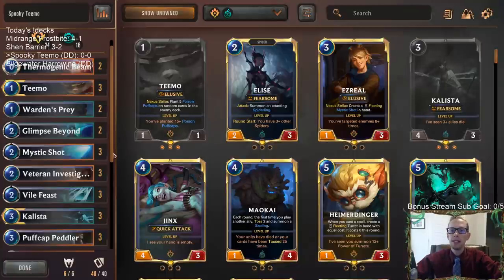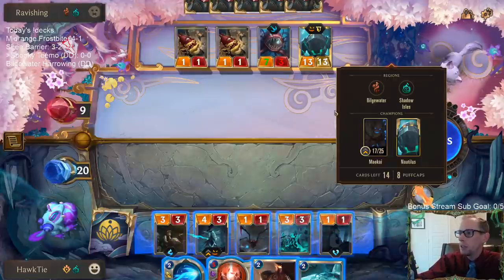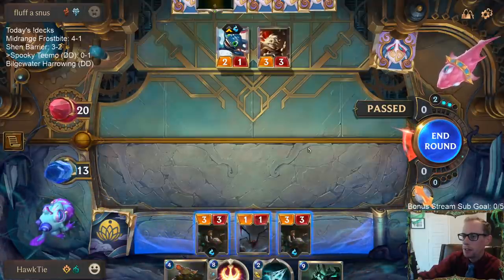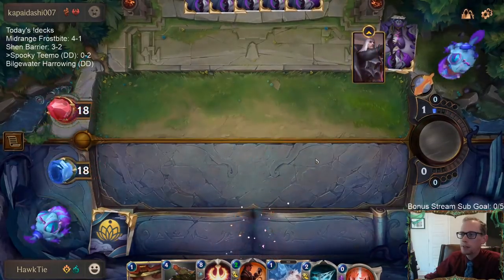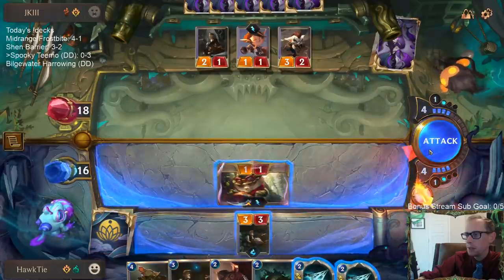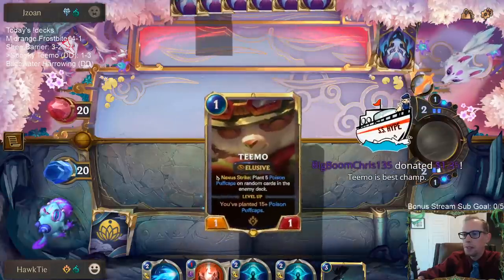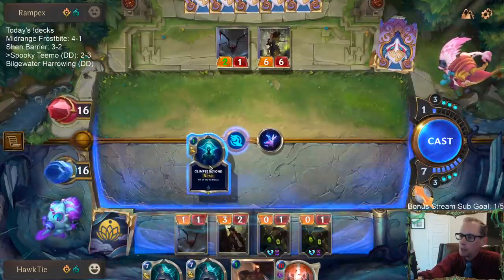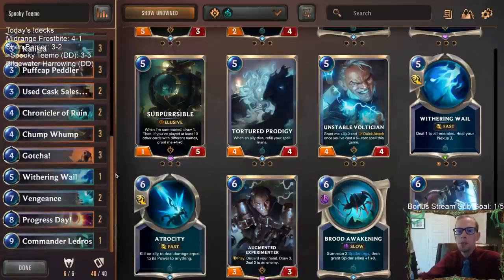Spooky Teemo: Control decks beware l Legends of Runeterra LoR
Legends of Runeterra Ranked deck: Spooky Teemo
Code:
CEBQIAIEBAMTIOQCAICAMCQCAECR4KACAMAQIEI3GECACBIBDIQDCAICAECR2II
Champions: Teemo, Kalista
Regions: Shadow Isles, Piltover & Zaun

Stream Schedule (Eastern time):
Mon/Wed/Fri/Sun @ 11am
Tue/Thur/Sat @ 4pm